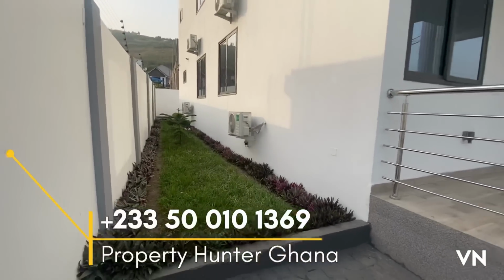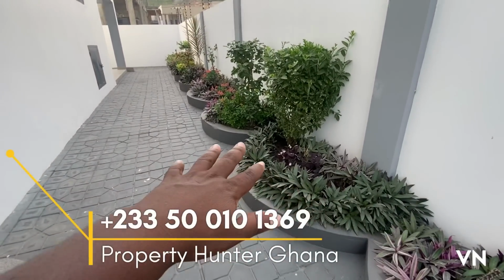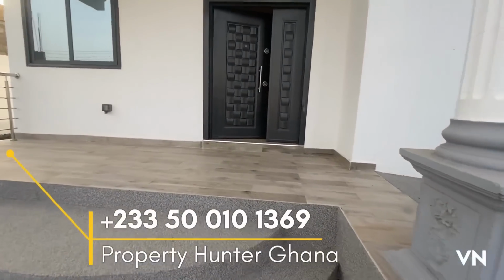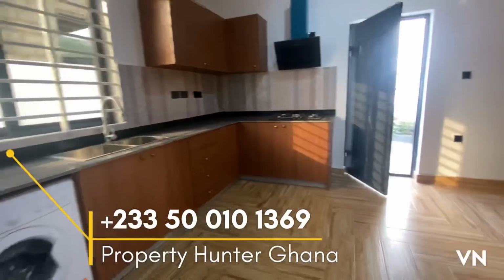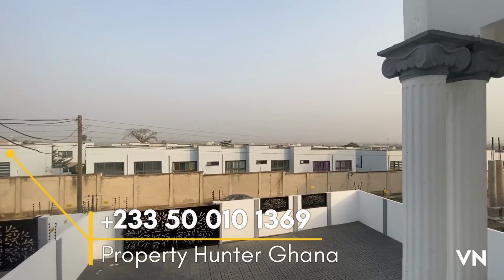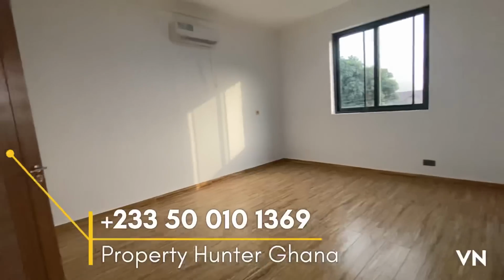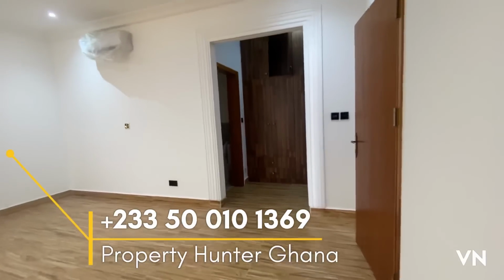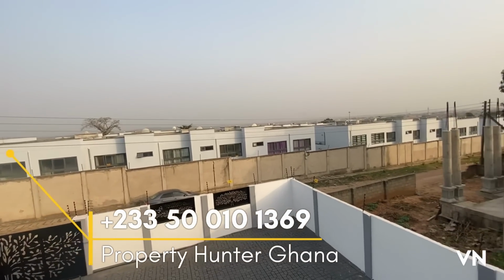Fantastic Three Bedroom House in Ayi Mensah (Oyarifa) - Accra For Sale ll $290,000 Negotiable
Three bedroom house with boys quarters in Ayi Mensah (Oyarifa) - Accra for sale

Features
Three bedrooms all ensuit
Guest toilet
Boys quarters
High fence with automatic gate
Electric fence
CCTV Camara
Doggy room
Large compound
Modern architecture
Just behind Ayi. Mensah Park
Fitted kitchen with washing machine, oven, microwave and gas cooker
Air conditioner